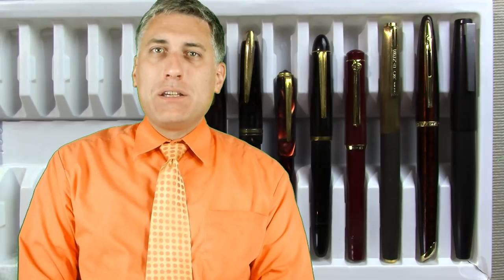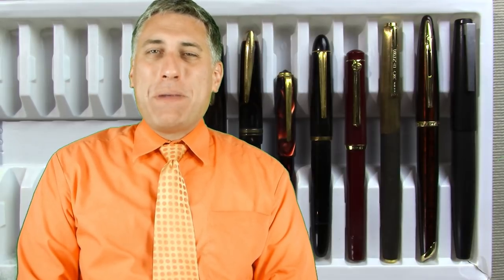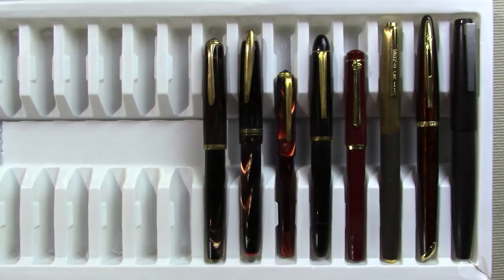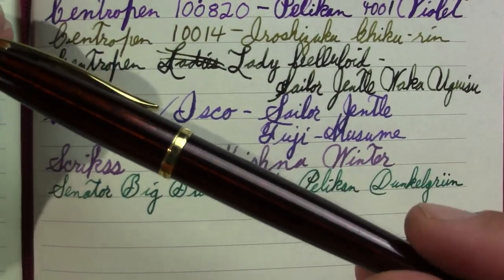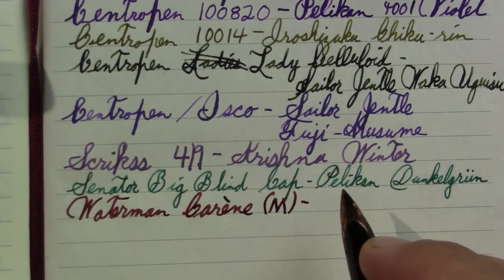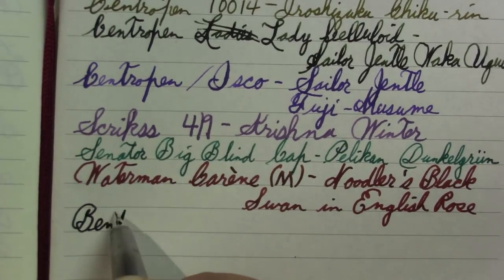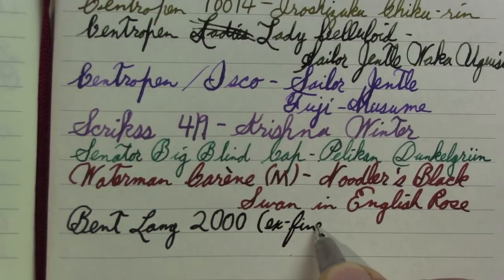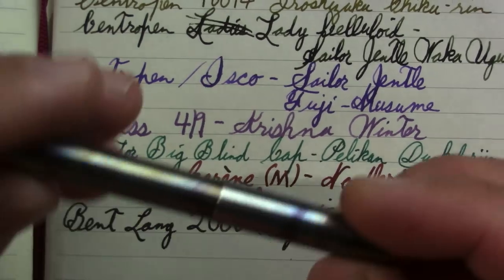Pens in Use - September 7, 2018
Centropen 10014 - Iroshizuku Chiku-rin
Centropen Lady Celluloid - Sailor Jentle Waka-Uguisu
Centropen/Isco - Sailor Jentle Fuji-Musume
Skrikss 419 - De Atramentis Pearl Violet
Senator Big Blind Cap - Pelikan 4001 Dunklegrün